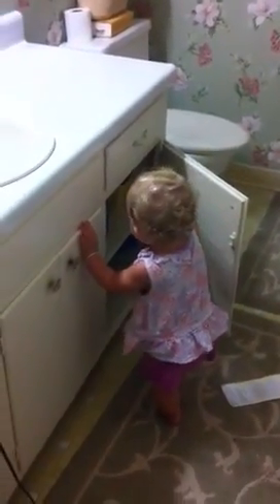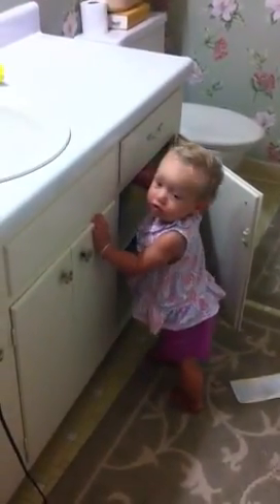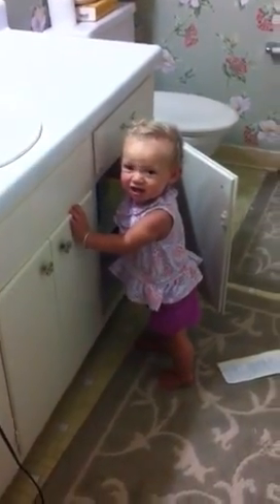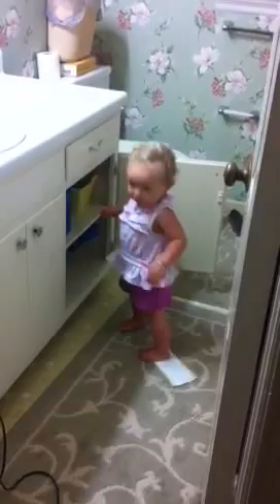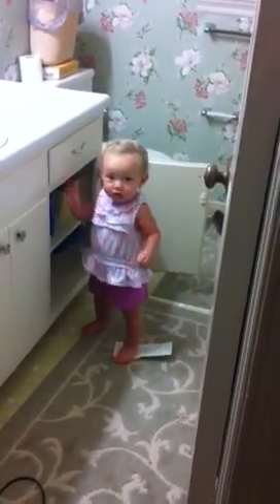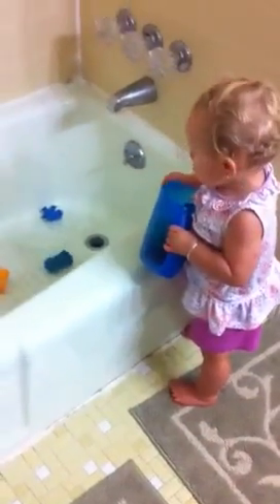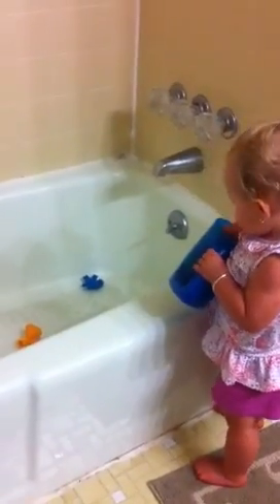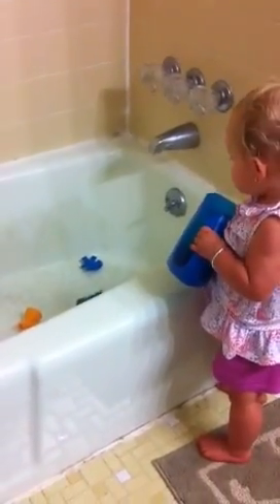Olivia getting ready for her bath..Big girl (13mo 4days)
She's a big girl, she knows what to do. Taking her toys out of the cabinet and putting them in the bathtub
Olivia Dawson
13 months